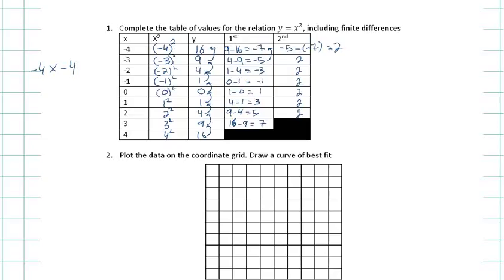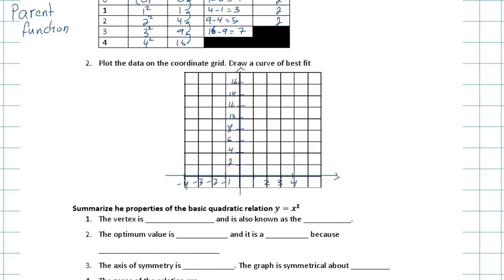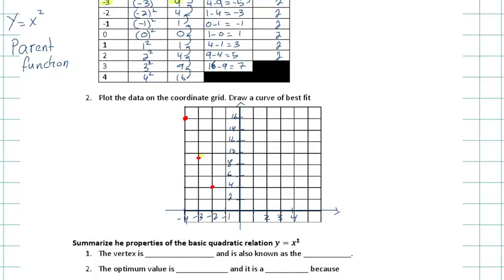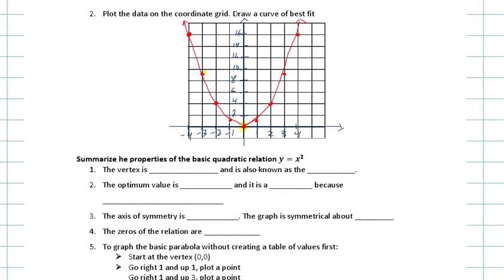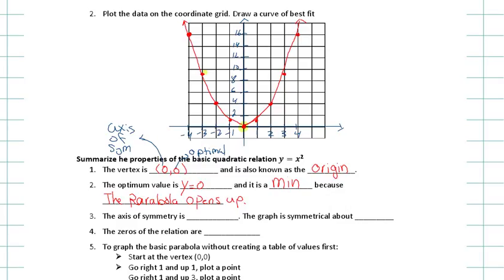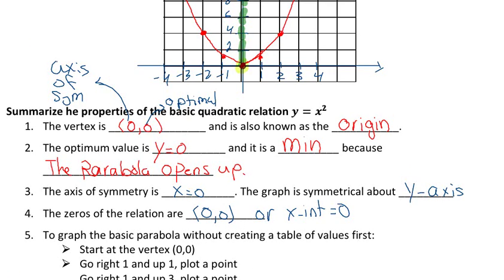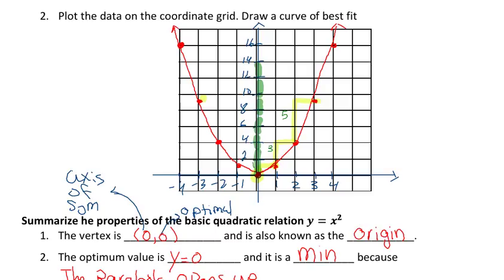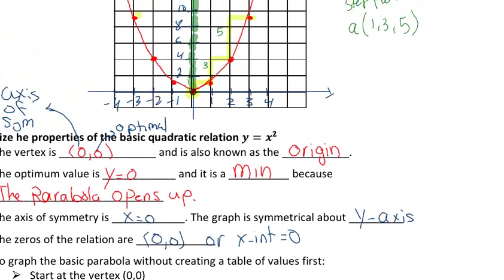feb 6 parent quadratic function